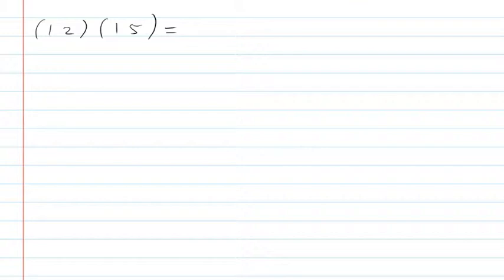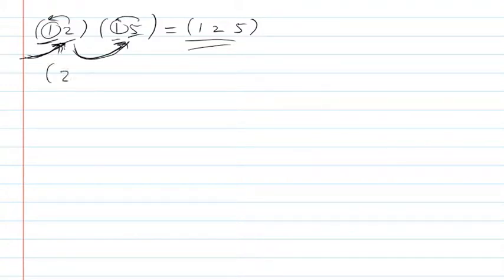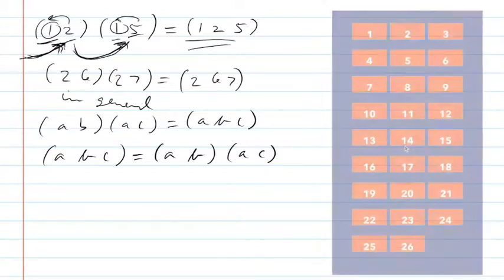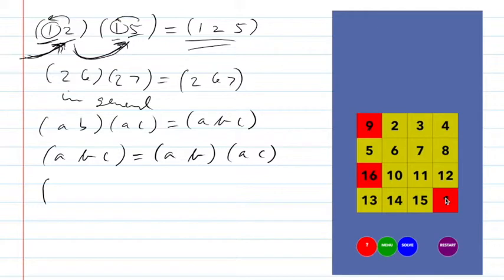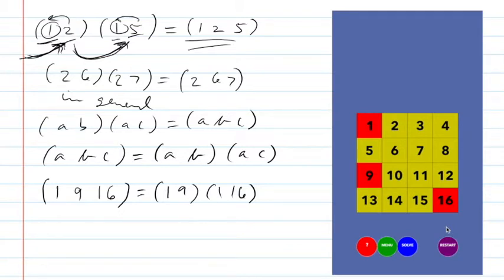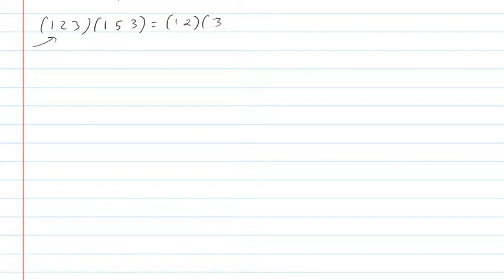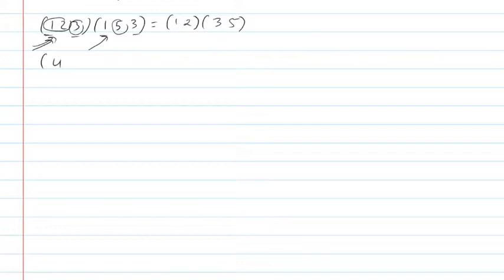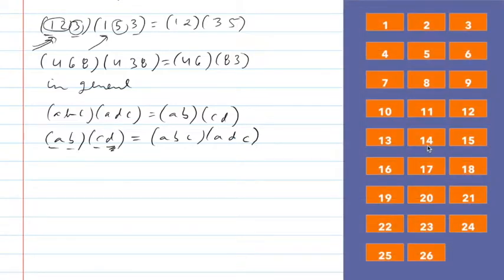Group Theory For Permutation Puzzles Lecture 3